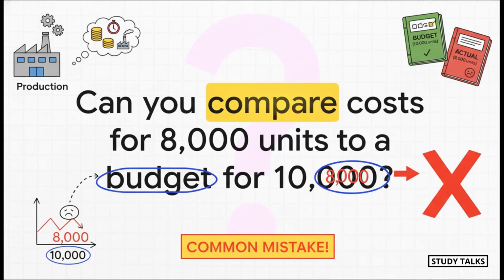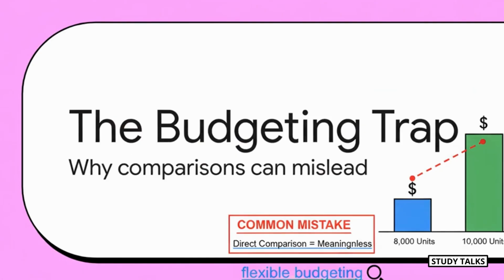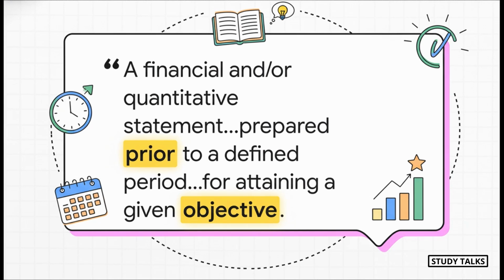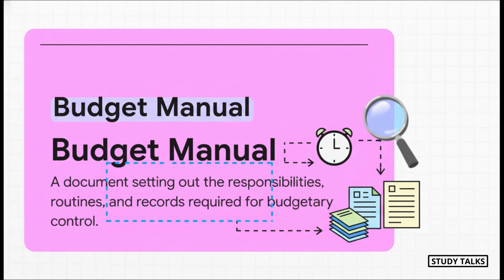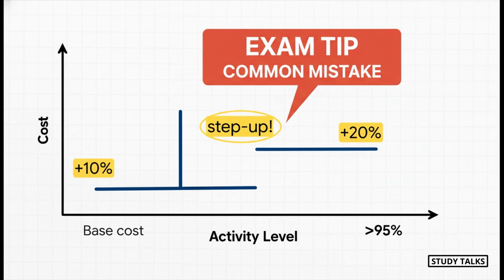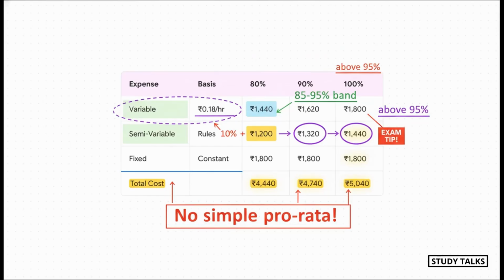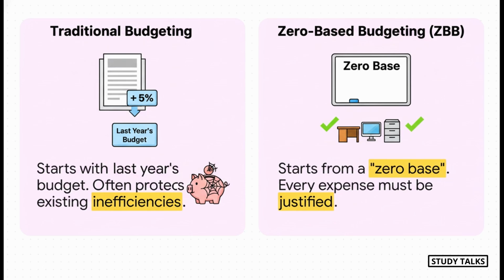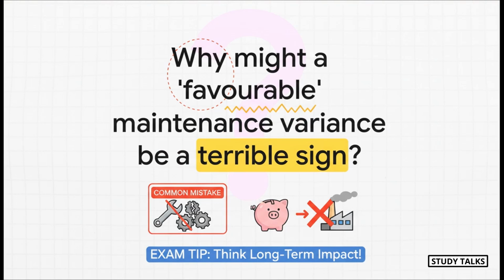BUDGET & BUDGETARY CONTROL | ANIMATED | CA INTER COST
Budget and Budgetary Control explained in the simplest way for CA, B.Com, and management students. Learn meaning, objectives, steps, and importance with practical clarity. Perfect for exam preparation and concept building.

1) Recommended Black Dot pen
2) Set of Notebooks
3) Compact Desk Clock